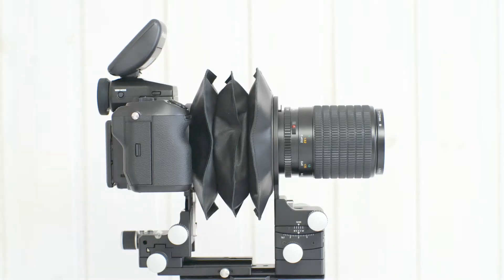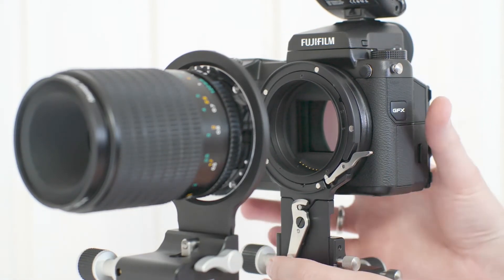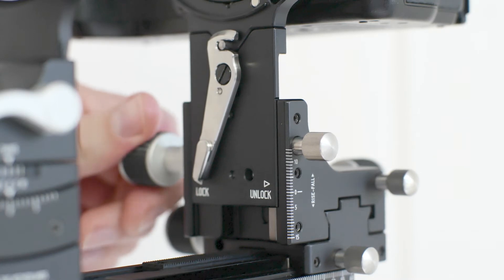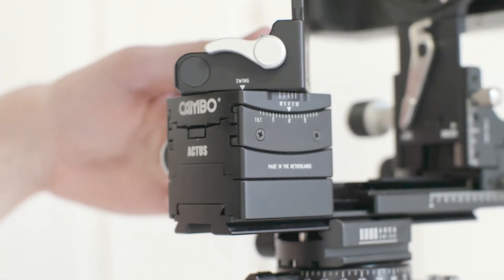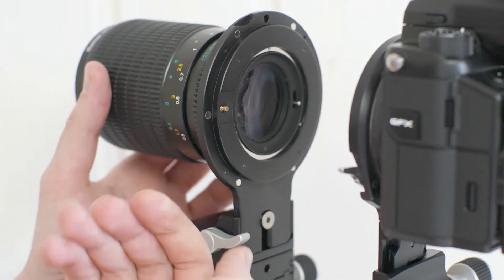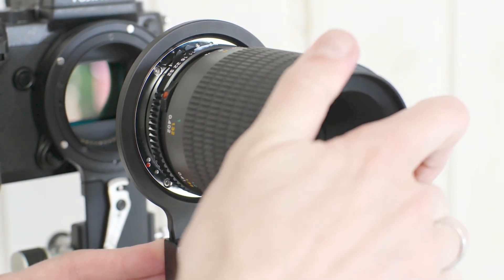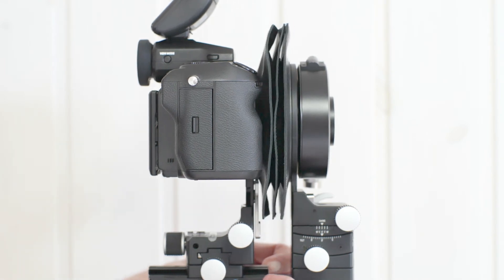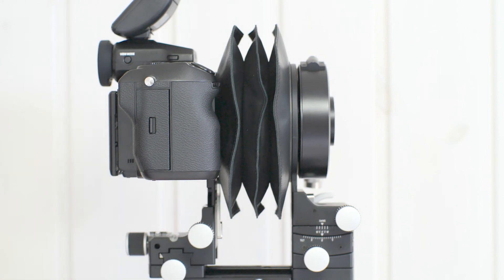Cambo Actus GFX part 1 - camera movements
This is the Cambo Actus GFX for Fujifilm's latest digital camera, the GFX-50s. In this video I show most of its movements as well as two different lens combinations: 1 Mamiya's 120/4 Macro A lens 2: Nikon 150/5,6 EL Enlarging lens.

I purchased the Cambo Actus GFX from the tip-top London outfit, Linhof & Studio

Intro music is from President Wu's SoundCloud channel. The song is called: Westside Chorus